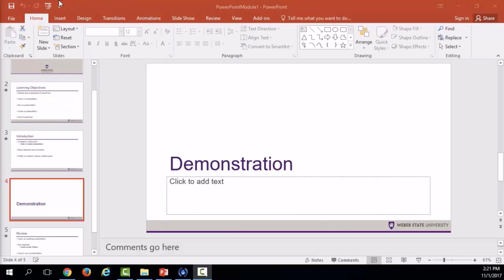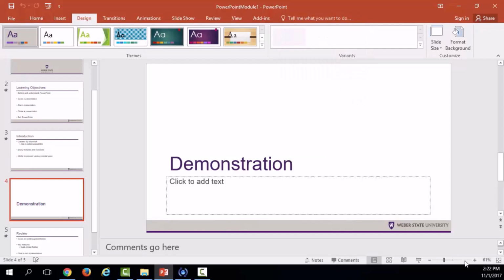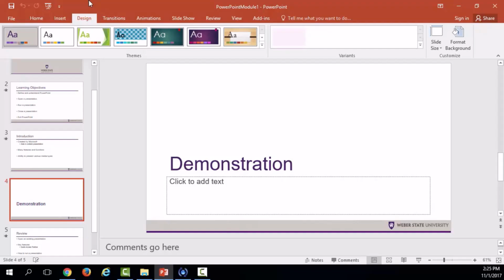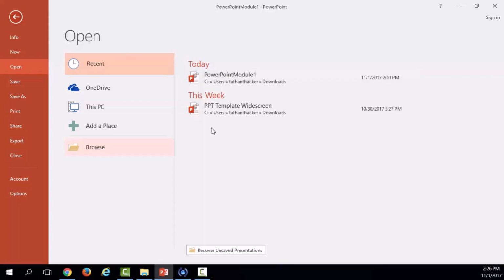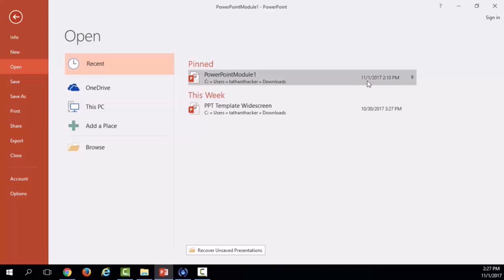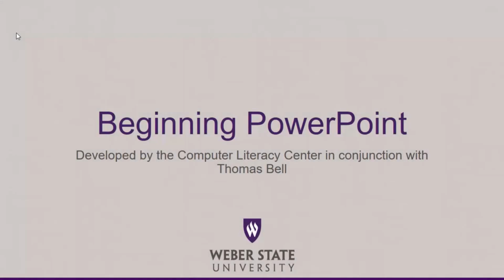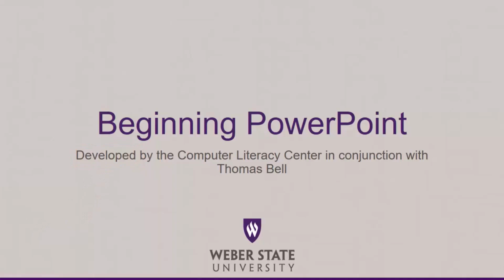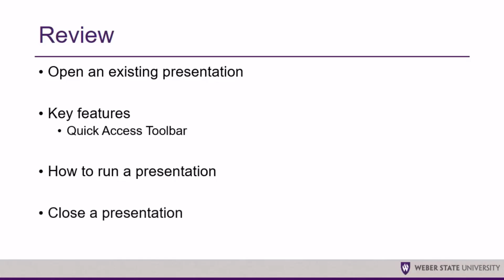Beginning Microsoft PowerPoint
Today we will discuss what PowerPoint is so that we better understand what to use it for. We will learn how to open a Presentation in PowerPoint and how to run that Presentation as a slide show. Finally, we will learn how to close a presentation and exit the PowerPoint program.